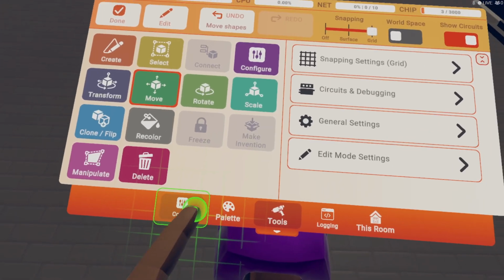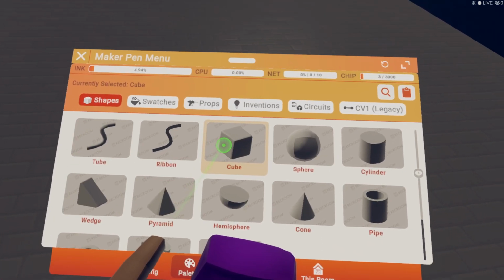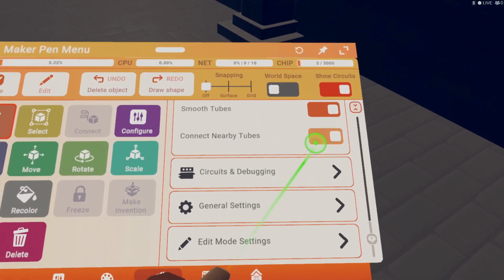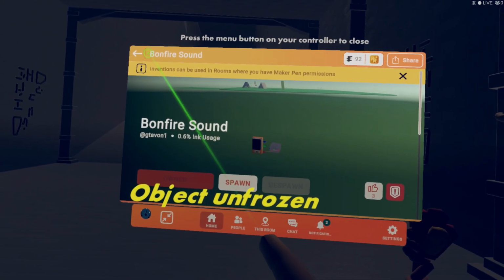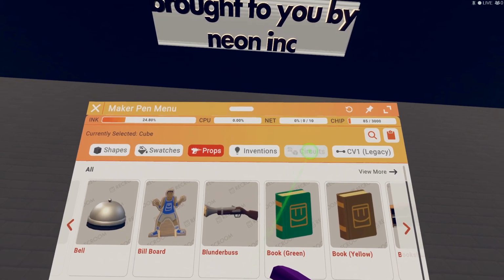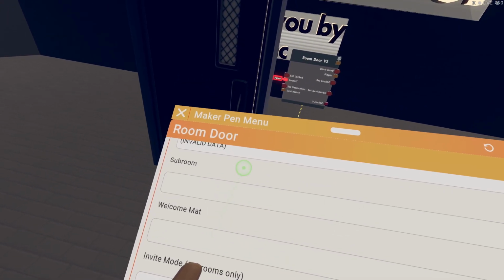rec room making dungen crawler ep 2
part 2 of mabye 20 idk